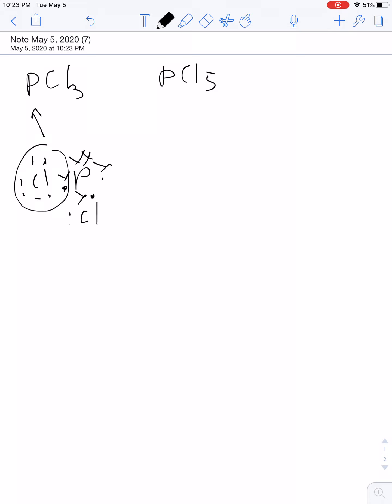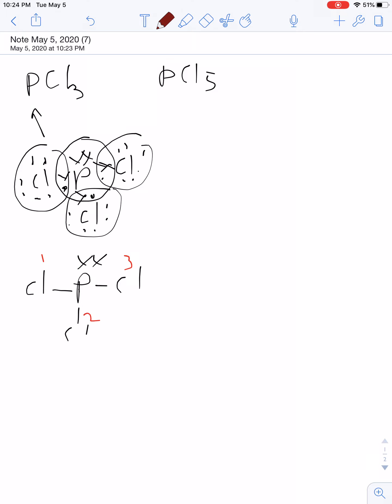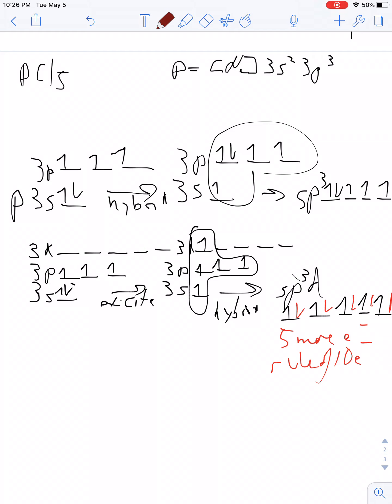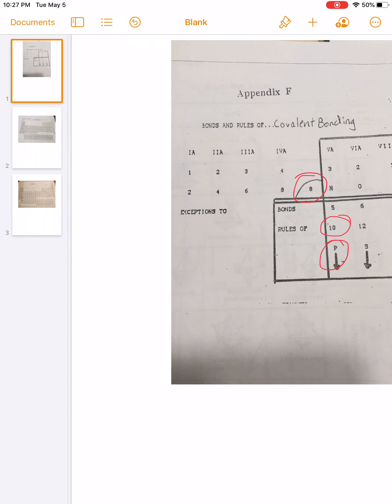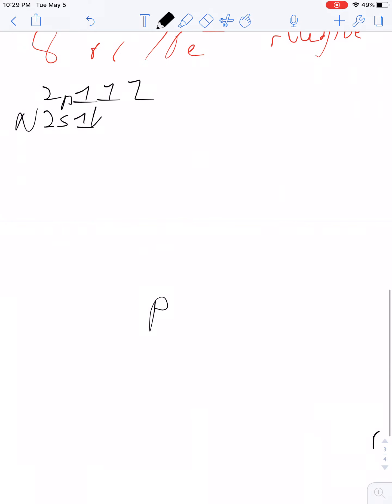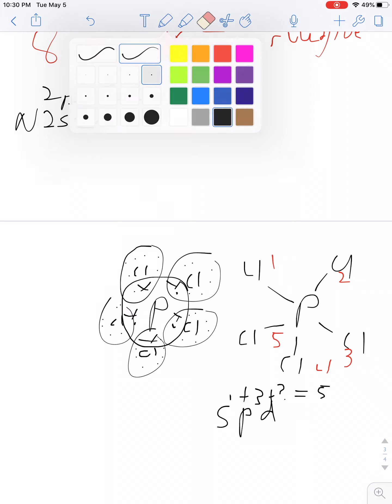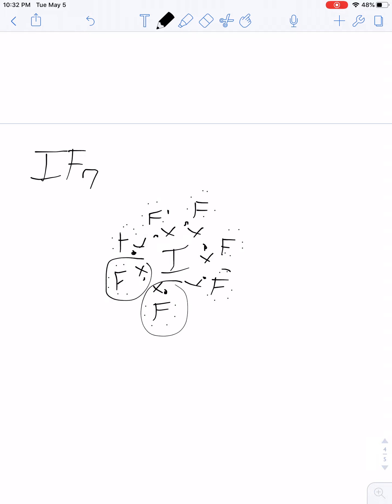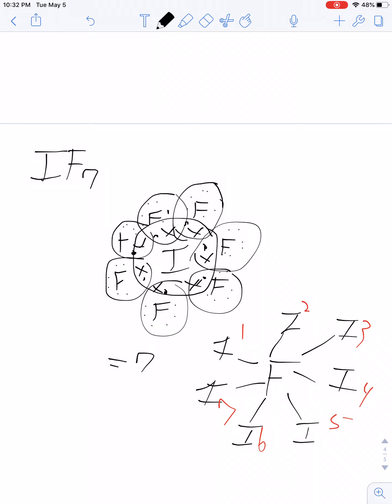Video#7Hybridization for expanded Octets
Explain how hybridization works in the D Orbitals